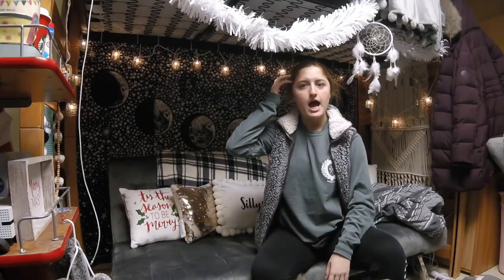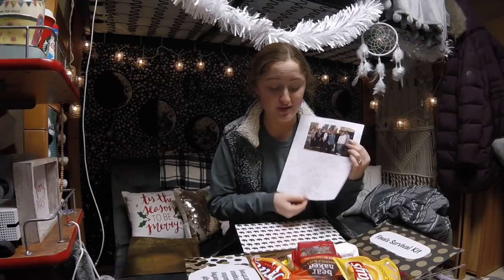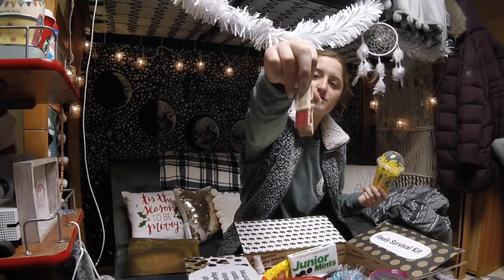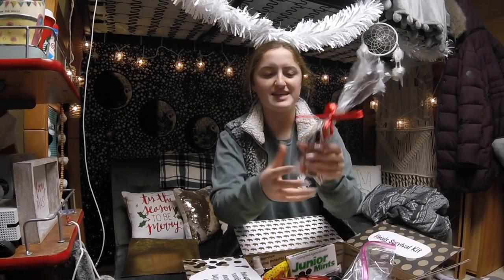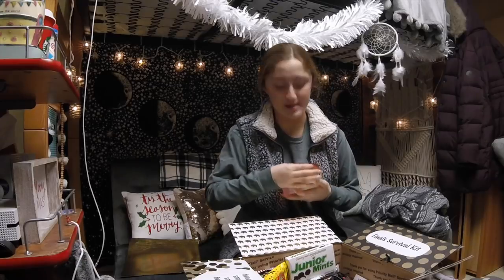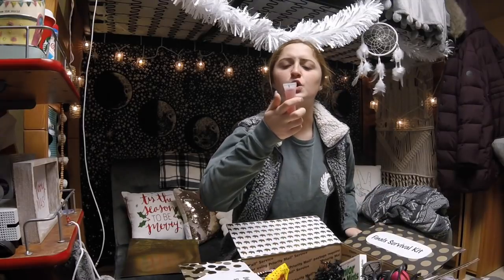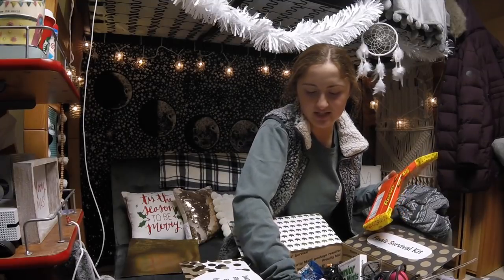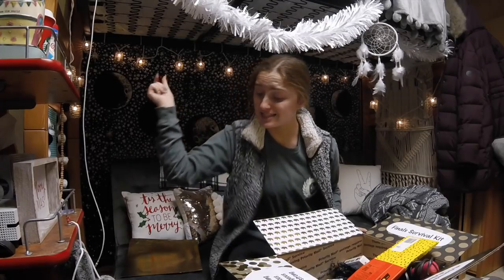Finals Care Package Unboxing (Purdue)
Thank you so much for tuning in to my video!